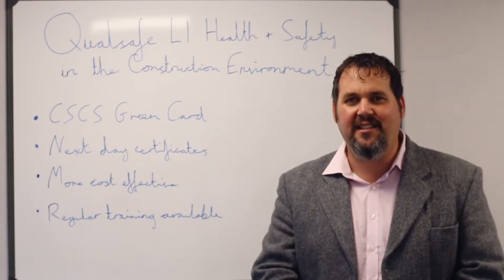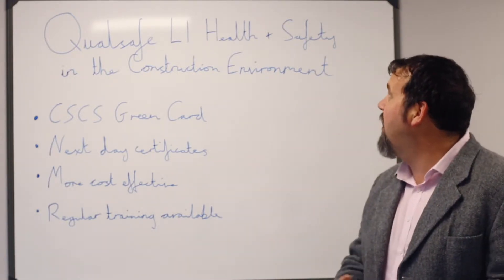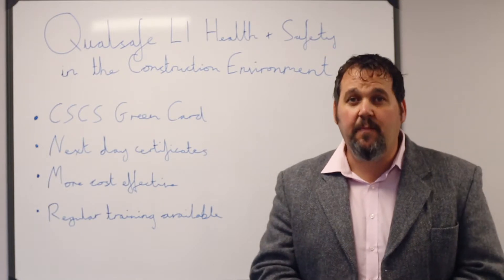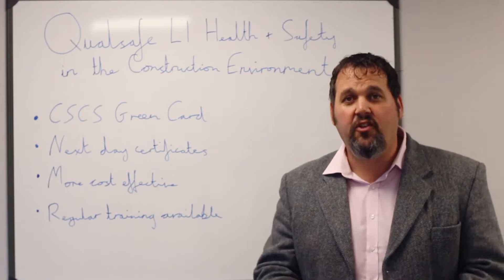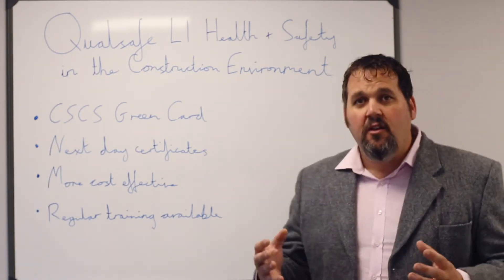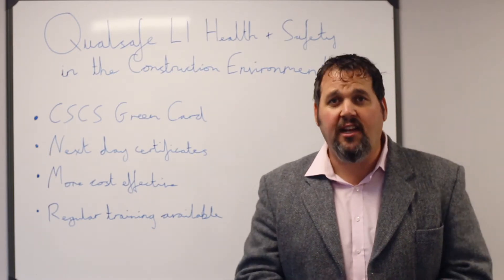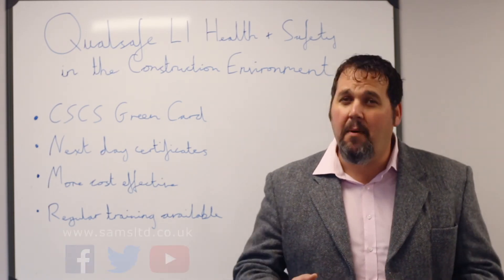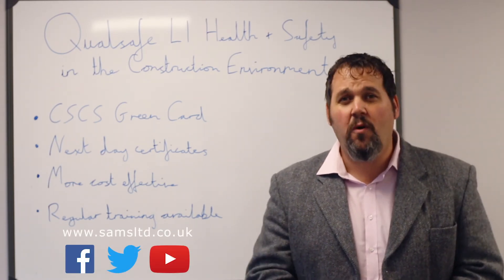QA Health & Safety in a Construction Environment - SAMS Safety Snippets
In this special episode of SAMS Safety Snippets, we're thrilled to be announcing a brand new classroom course here at SAMS: the QA Level 1 Health & Safety in a Construction Environment!

This brand-new route to your CSCS Green Card is a whole £50 cheaper than the equivalent CITB and IOSH courses.